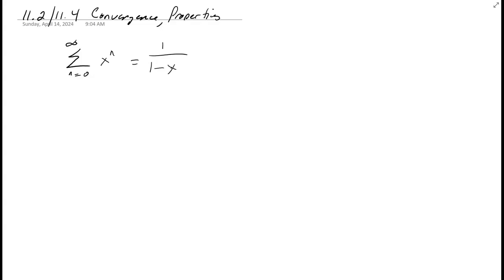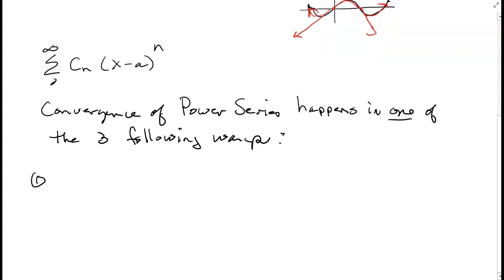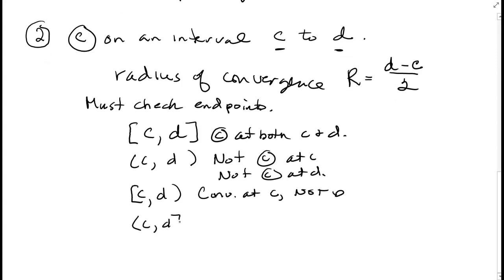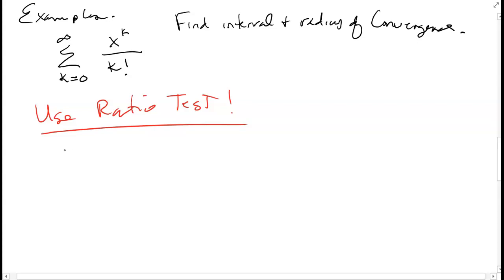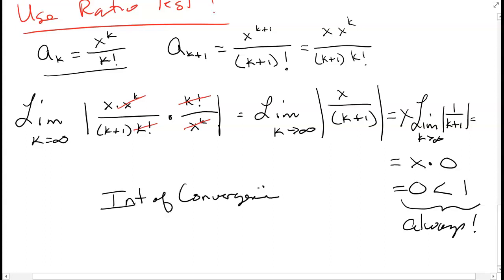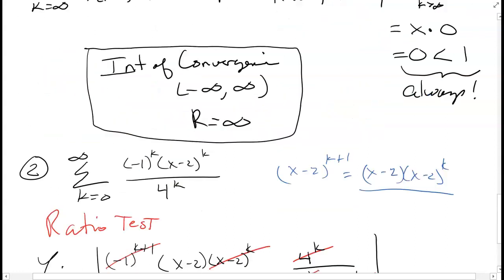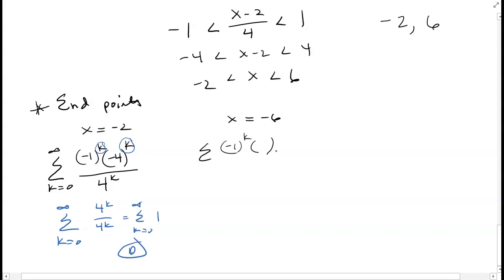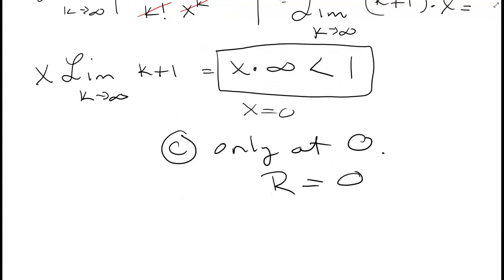Convergence of Power Series